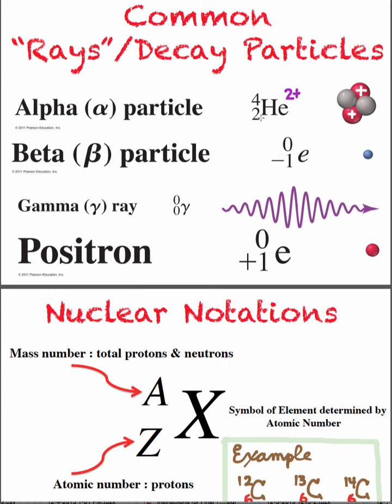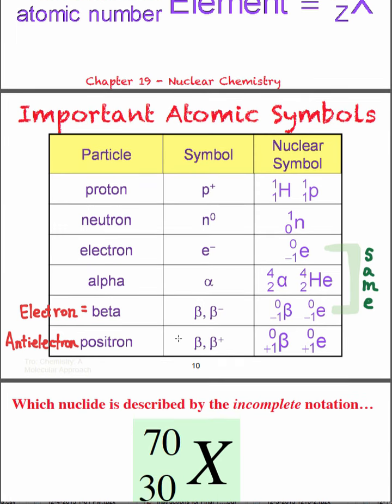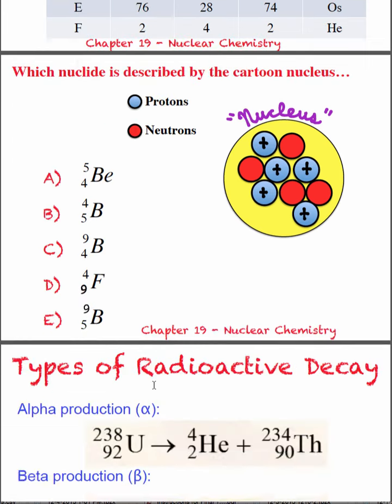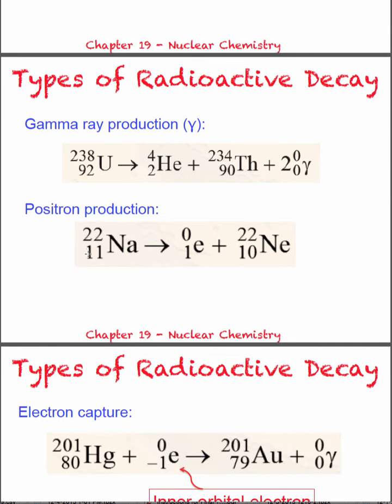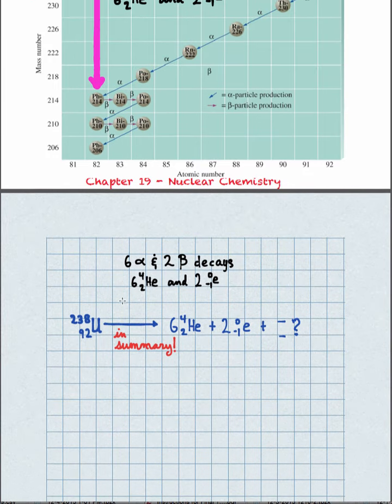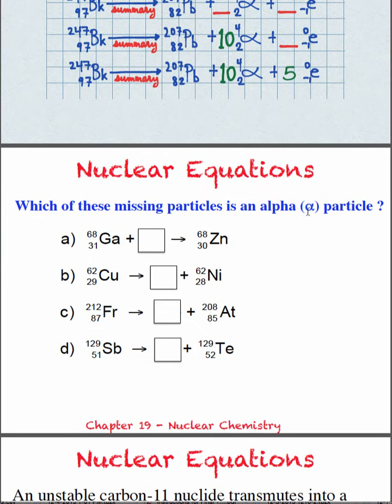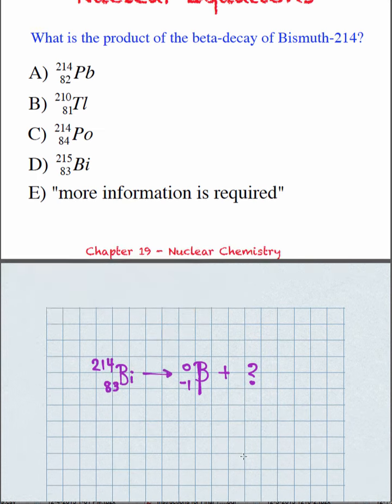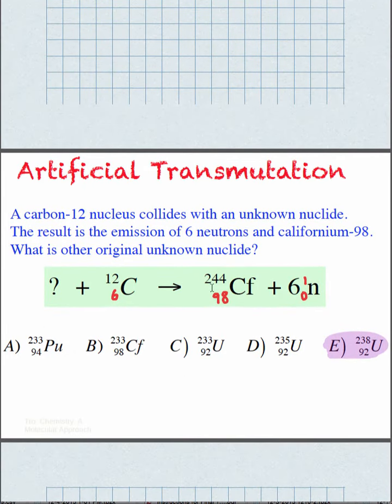Nuclear Notation and Equations